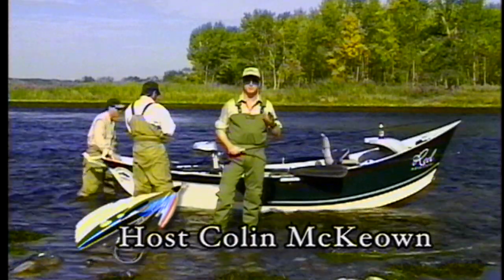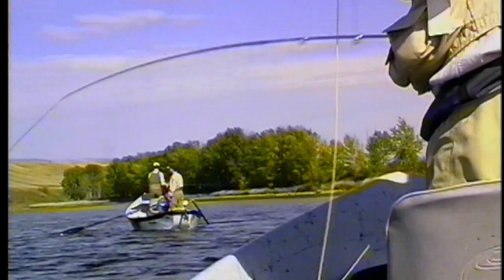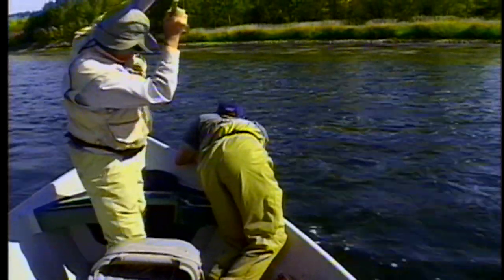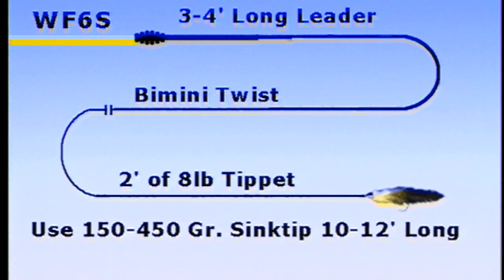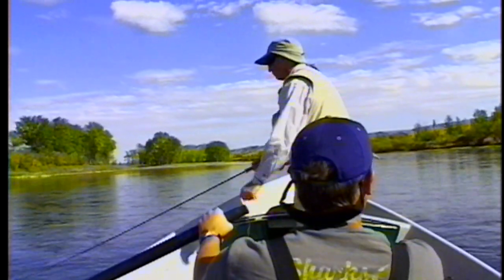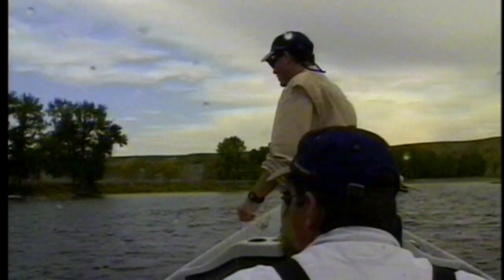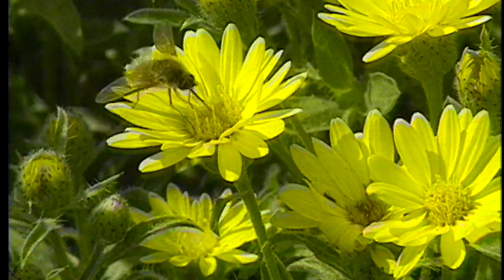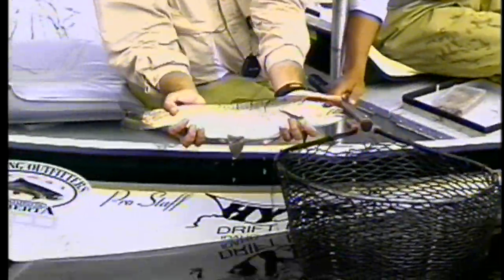Bow River Streamers for Trout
In this classic video, Colin McKeown fly fishes the famous Bow River casting streamers for large trout. He is guided by Fish Tales Fly Shop which is one of the most popular outfitters in Calgary. Fly patterns, flylines, and retrieves are all discussed.